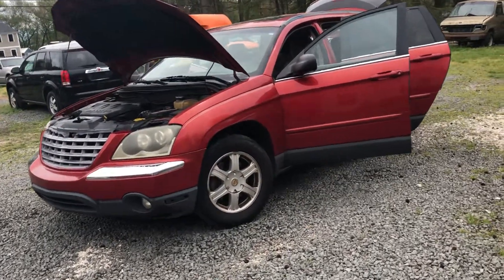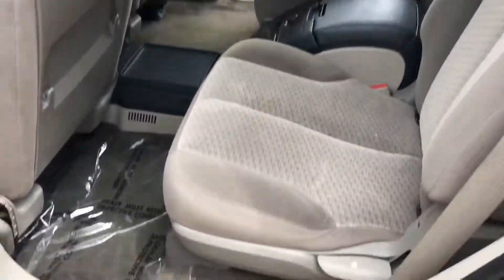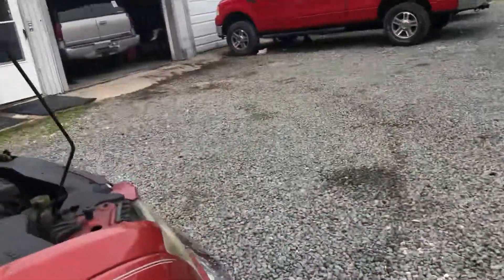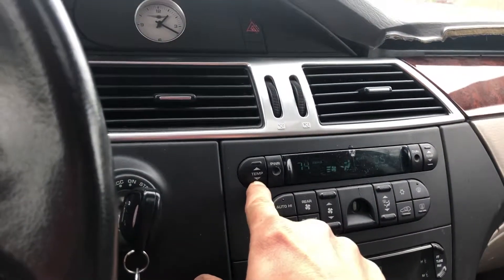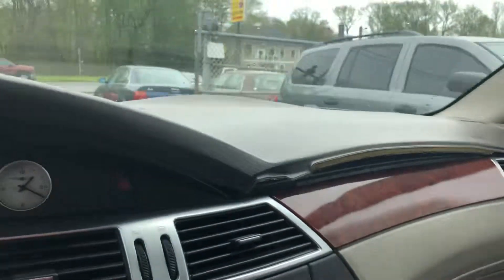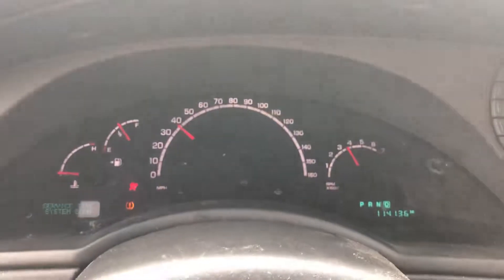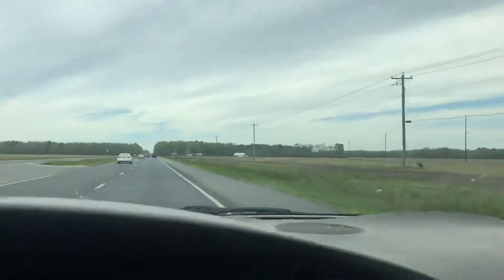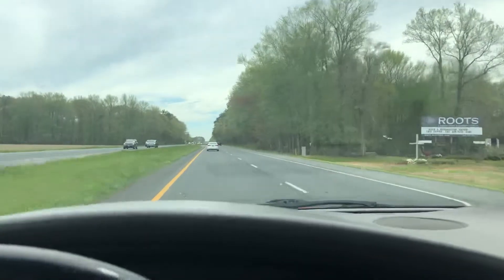2004 Chrysler Pacifica- 3rd Row- Low Miles